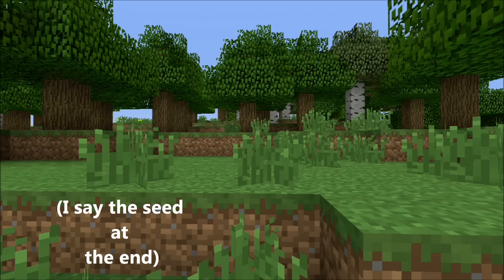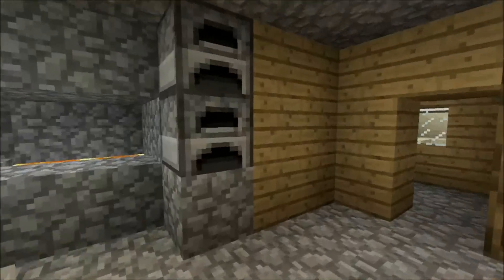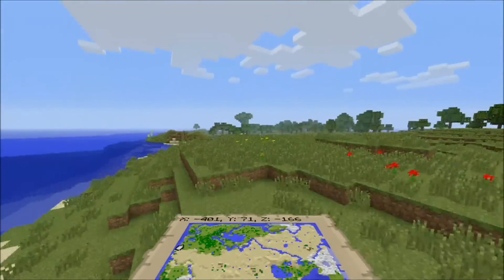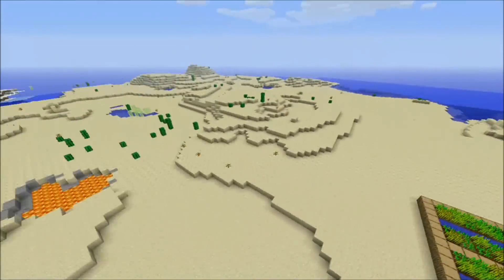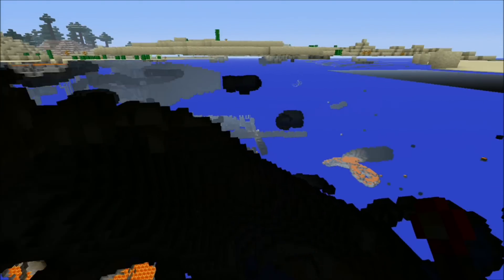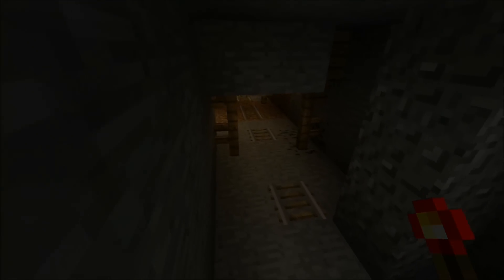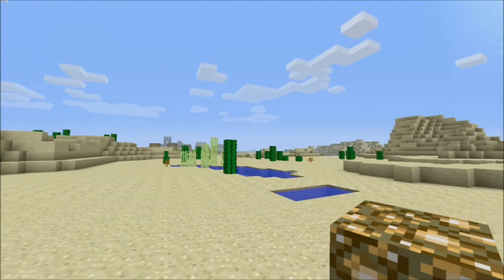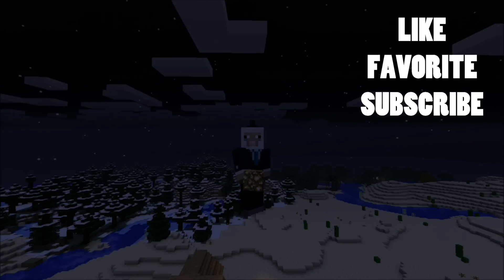SUNDAY SEED REVIEW #1: 6 villages, blacksmith chest w/ full iron (Minecraft Xbox 360)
SEED BELOW
First video of our new series of sunday seed reviews. Amazing seed randomly generated. I show all six of the villages, one mineshaft, and how to do the xray glitch to find underground items.
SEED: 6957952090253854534